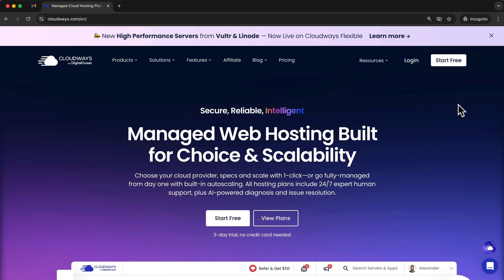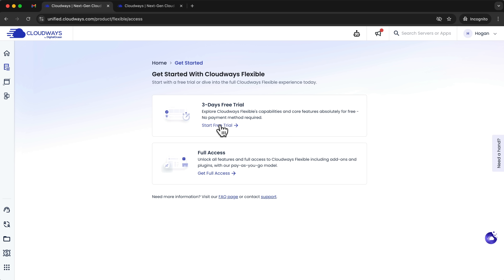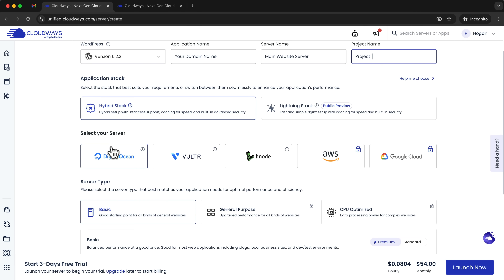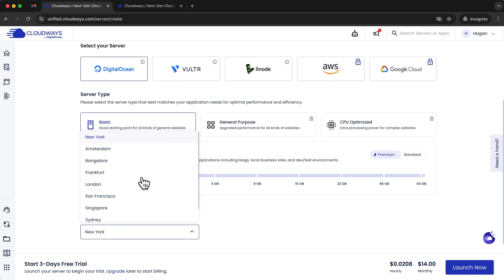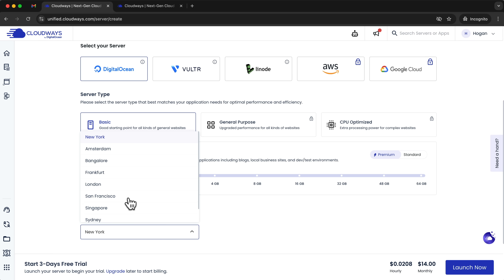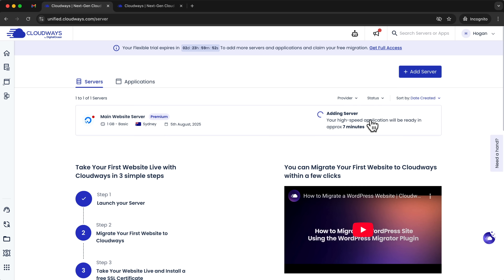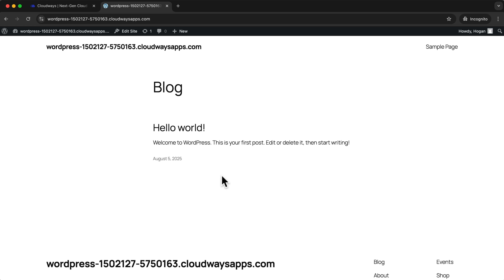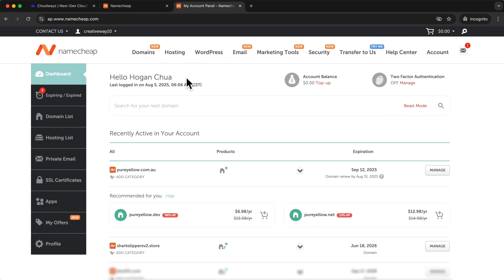How to Install WordPress on Cloudways (Step-by-Step Guide for 2025)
Learn how to install WordPress on Cloudways & connect your domain. Perfect for anyone who wants to launch SUPER Fast websites on powerful cloud servers.

⏱️ Timestamps
0:00 - Introduction
0:52 - Create a Free Account on Cloudways
1:40 - Installing & Choosing Server (+Adding WordPress)
4:12 - Brief Look Into Server Settings
4:33 - Access & Login to WordPress Installation
5:32 - Connect Domain Name
9:37 - Add Free Let’s Encrypt SSL Certificate
11:03 -  How to Install another WordPress Site/Application on Same Server.

Cloudways is perfect for entrepreneurs, developers, and small businesses who want fast, scalable hosting without the complexity of server management. It’s ideal for those looking to launch WordPress, WooCommerce, or custom PHP sites with ease.